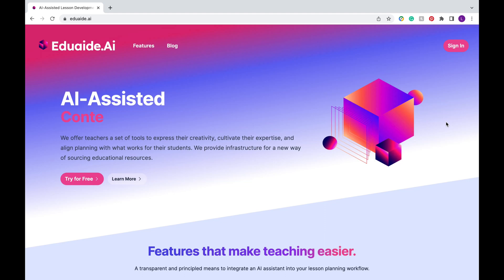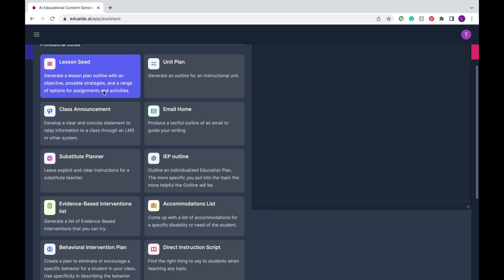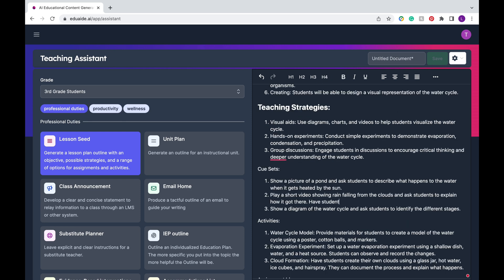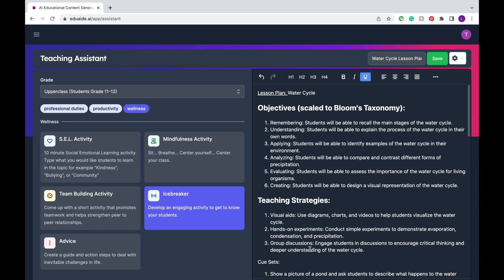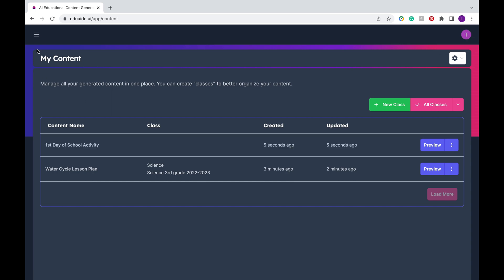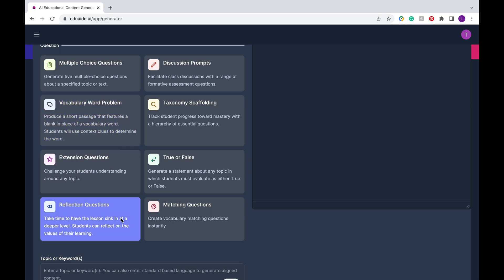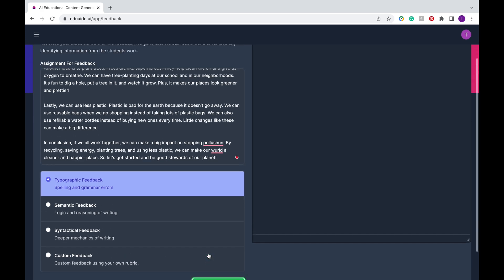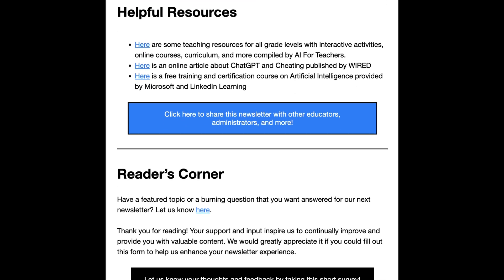How to save 3 hours of work a day using Eduaide!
Learn how to use the latest AI tools as a teacher to save time planning, writing emails, and more!

Step-By-Step Guide to the Best AI Tools for Teachers